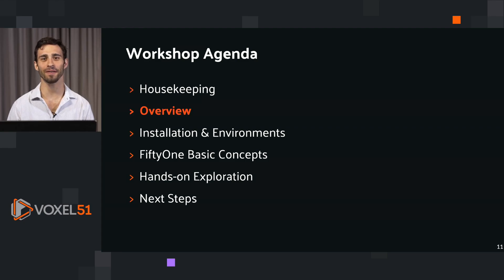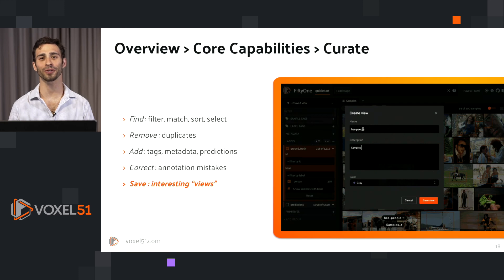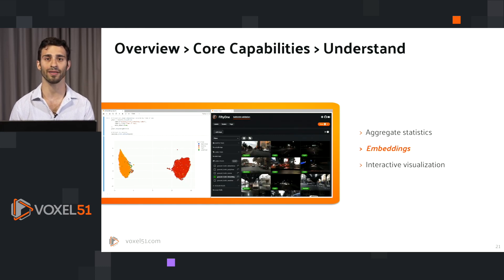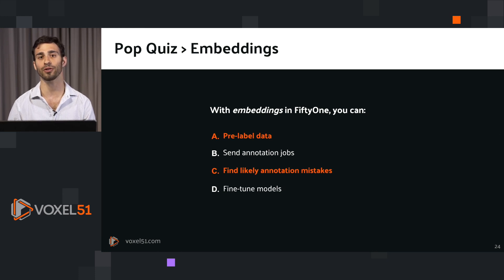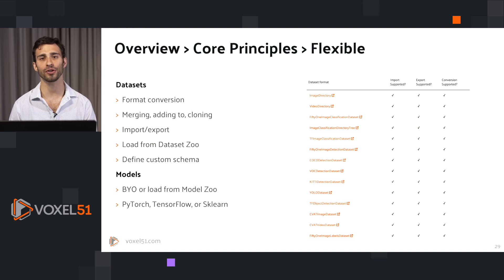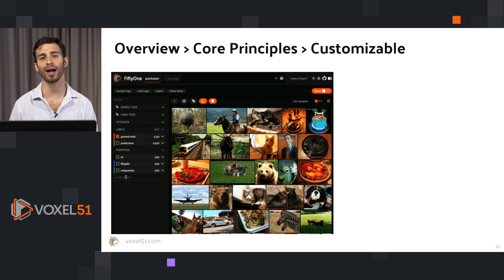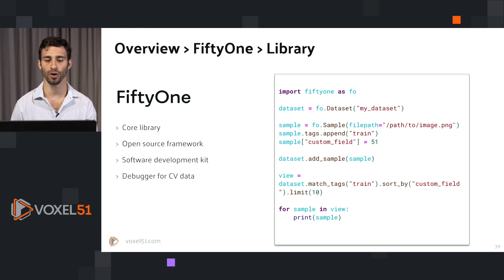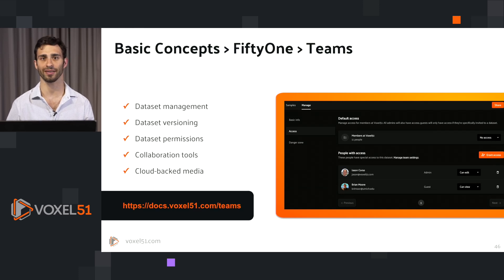Getting Started with FiftyOne Computer Vision Workshop: Section 2 - Overview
Want greater visibility into the quality of your computer vision datasets and models? In this 90 minute workshop, Jacob Marks, PhD, of Voxel51 shows you how to get started with the open source FiftyOne computer vision toolset.

0:29 - What is FiftyOne?
0:39 - Core Capabilities: Data Curation
3:20 - Core Capabilities: Understanding your data
7:10 - Pop Quiz: Embeddings
9:26 - Core Capabilities: Evaluate
10:36 - Core Principles: Flexible
11:54 - Supported Media Types
13:18 - Core Principles: Customization
13:48 - FiftyOne Plugins
14:13 - VoxelGPT
14:35 - Where FiftyOne fits in your workflow and tech stack
14:58 - Core Principles: Connected
15:24 - FiftyOne Overview
15:40 - FiftyOne Library
16:15 - Pop Quiz: FiftyOne Library
17:03 - FiftyOne App
17:22 - Pop Quiz: FiftyOne App
18:15 - FiftyOne Brain
18:28 - FiftyOne Teams

In the first part of the workshop we’ll cover:

* FiftyOne Basics (terms, architecture, installation, and general usage)
* An overview of useful workflows to explore, understand, and curate your data
* How FiftyOne represents and semantically slices unstructured computer vision data

The second half will be a hands-on introduction to FiftyOne, where you will learn how to:

* Load datasets from the FiftyOne Dataset Zoo
* Navigate the FiftyOne App
* Programmatically inspect attributes of a dataset
* Add new sample and custom attributes to a dataset
* Generate and evaluate model predictions
* Save insightful views into the data

The notebook used second half of the workshop can e found